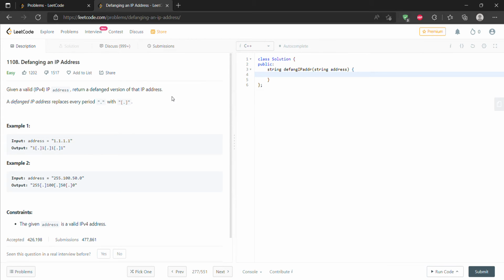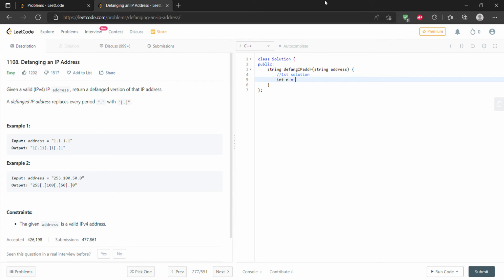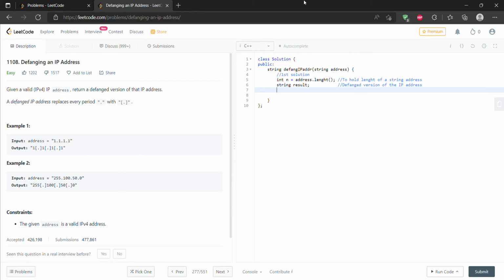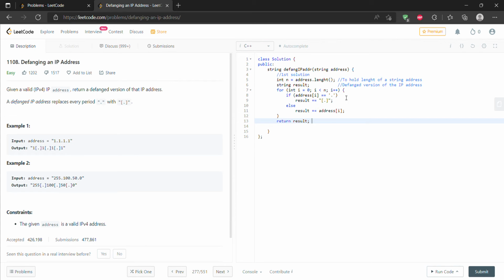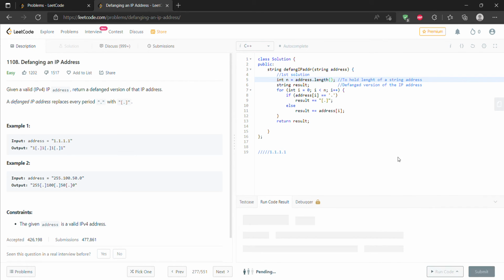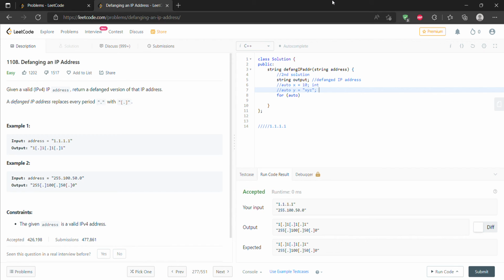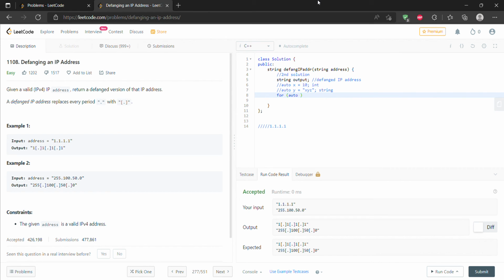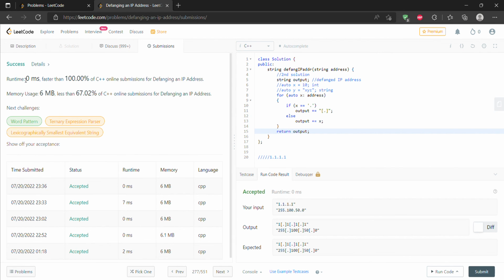Defanging an IP Address LeetCode